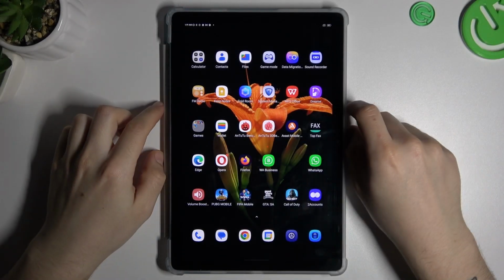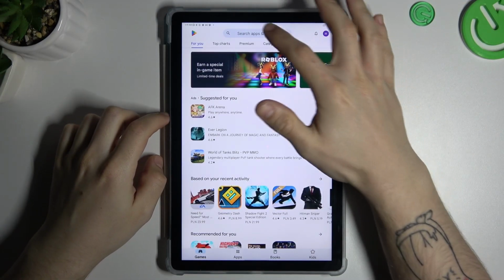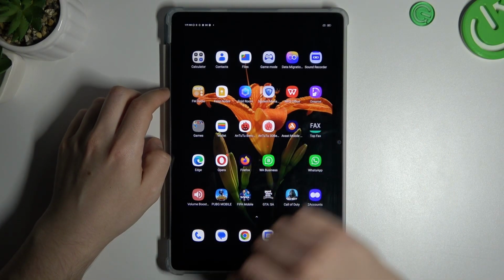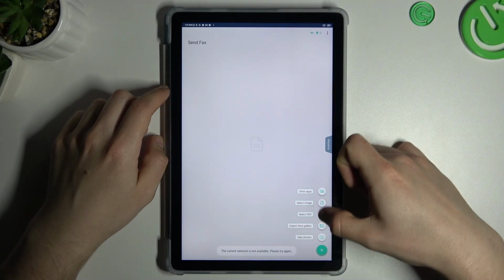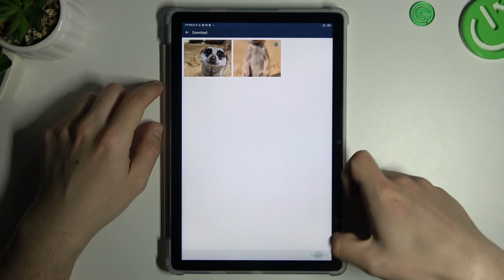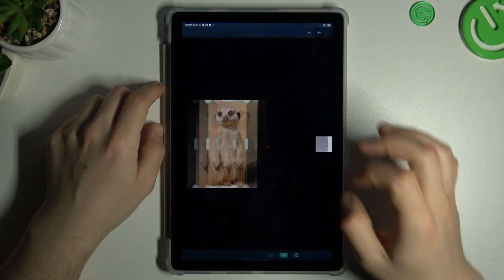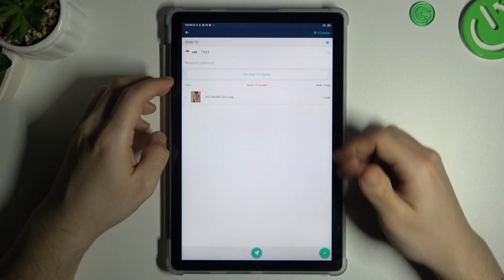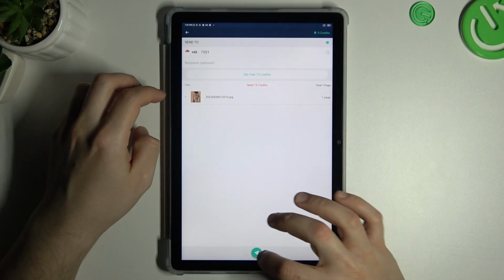How to Send the Fax Messages on a BLACKVIEW Tab 12 - EasyFax App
In this video tutorial, we are going to demonstrate how you can get the free EasyFax app on your BLACKVIEW Tab 12 tablet and use it to send fax messages from your device. Therefore, if you were planning to send faxes from BLACKVIEW Tab 12 device, we invite you to view this video guide. Please enjoy!

How to set up the faxing option on a BLACKVIEW Tab 12? How to use the BLACKVIEW Tab 12 tablet for sending faxes? How to download, set up and use the EasyFax app on a BLACKVIEW Tab 12?